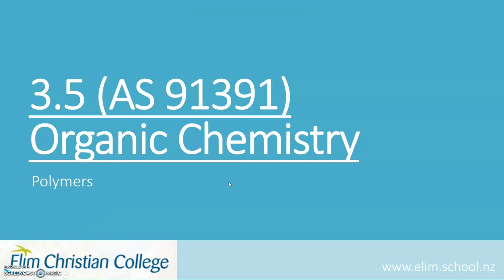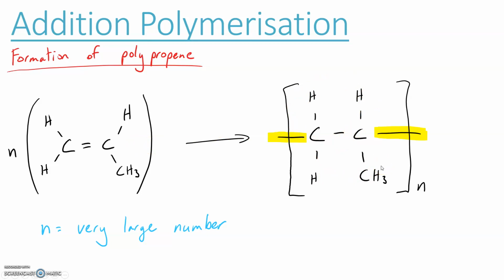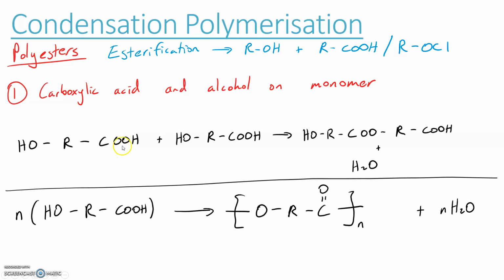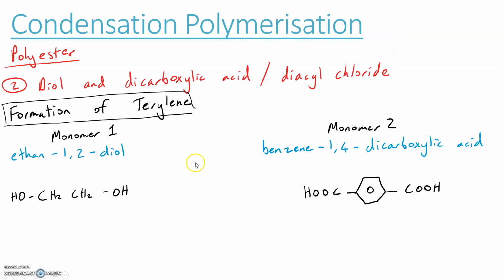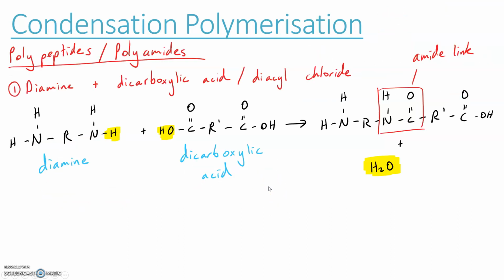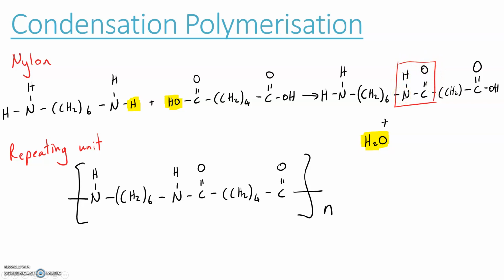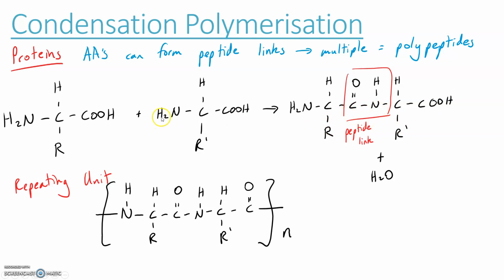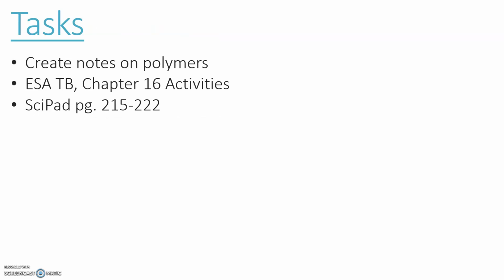91391 - Organic chemistry - Polymers